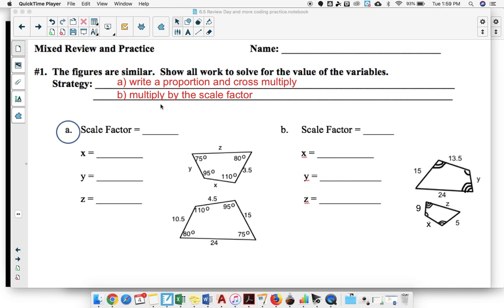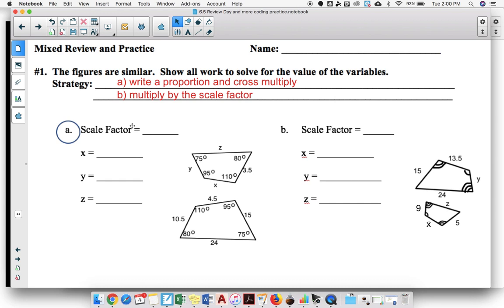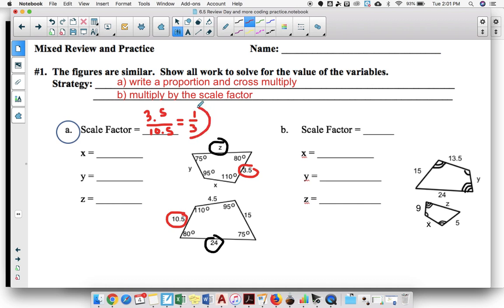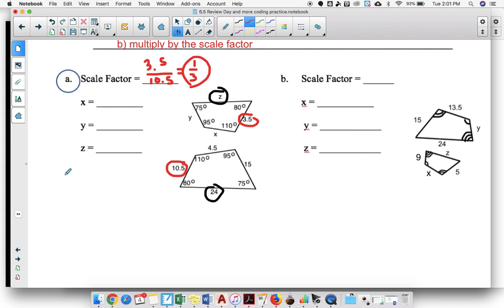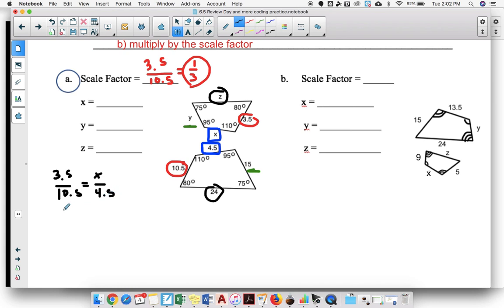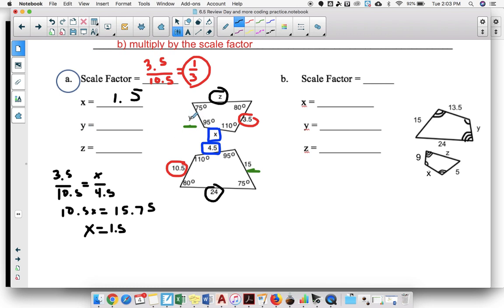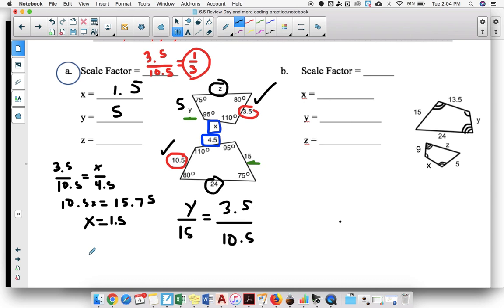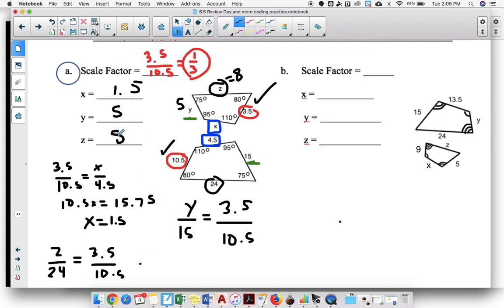Mixed Review #1 worked out